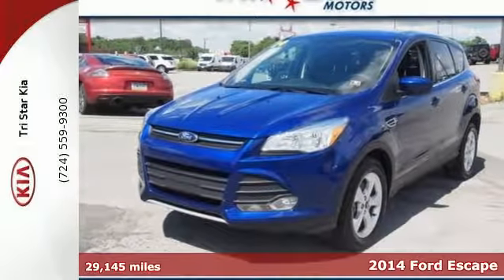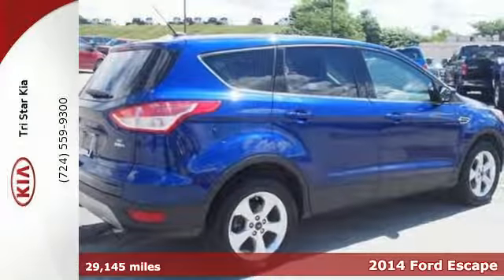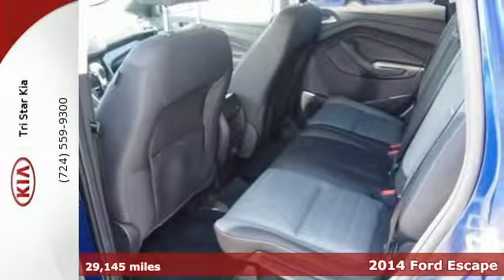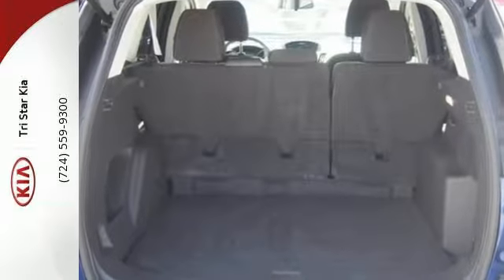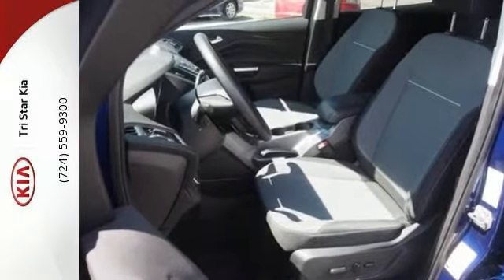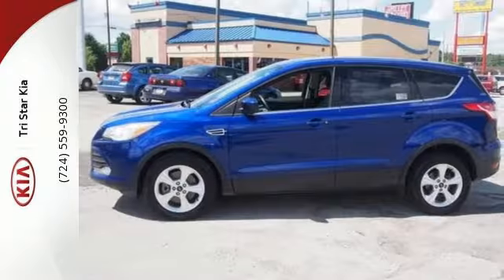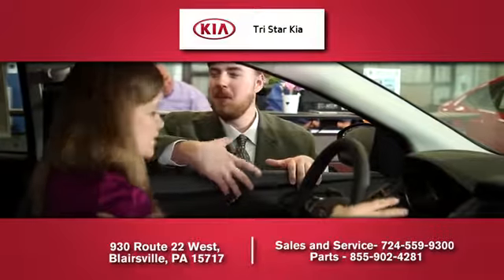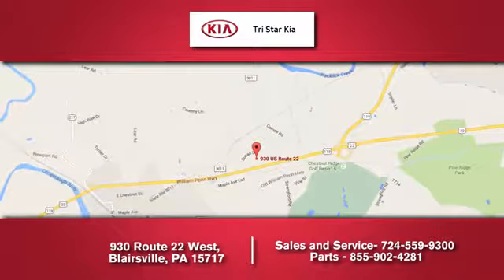2014 Ford Escape Blairsville PA Burrel, PA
Year: 2014
Make: Ford
Model: Escape
Trim: SE
Engine: 4 Cyl - 1.6 L
Transmission: Automatic
Color: Deep Impact Blue
Mileage: 29145
Stock #: 16PF2446A
VIN: 1FMCU9GX2EUA20562
Never worry on the road again with anti-lock brakes, a backup camera, traction control, side air bag system, and emergency brake assistance in this 2014 Ford Escape SE. It comes with a 1.6 liter 4 Cylinder EcoBoost engine. Be sure of your safety with a crash test rating of 4 out of 5 stars. It has a deep impact blue metallic exterior and a charcoal black interior. According to a review from New Car Test Drive, The all-wheel drive system contains sensors that analyze data from 25 signals.

Address:
930 Route 22 West
Blairsville PA Burrel, PA 15717